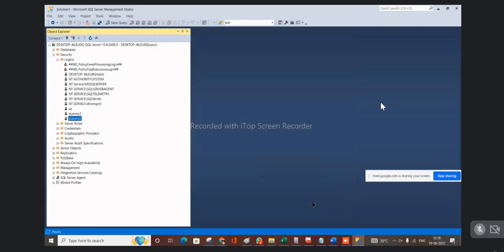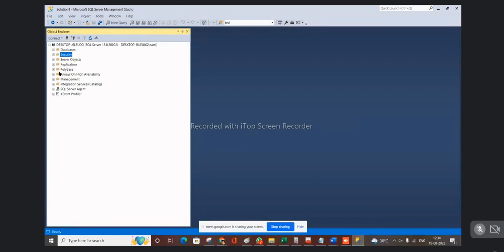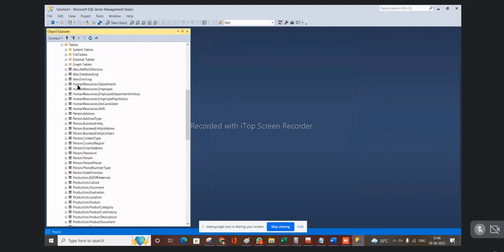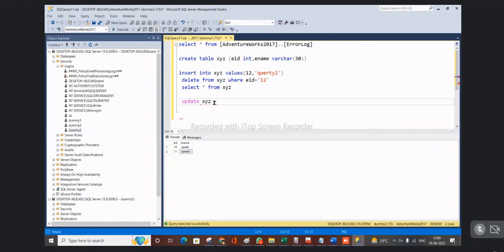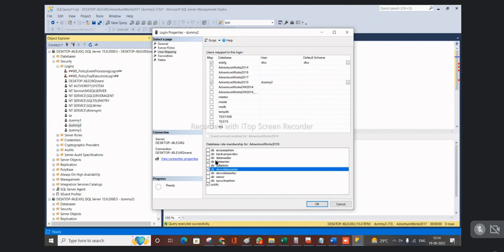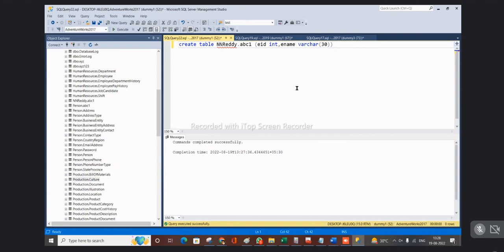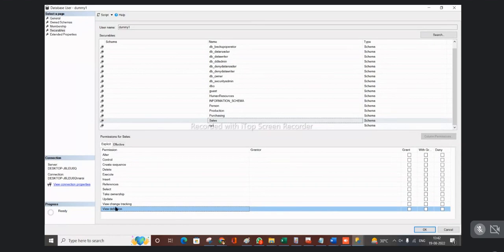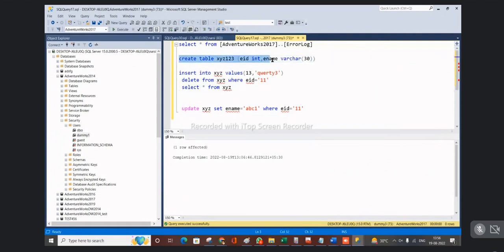SQL Security Class1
Risk Raja 1417